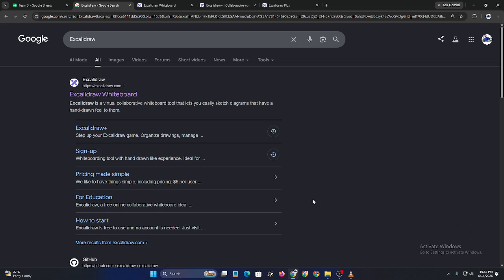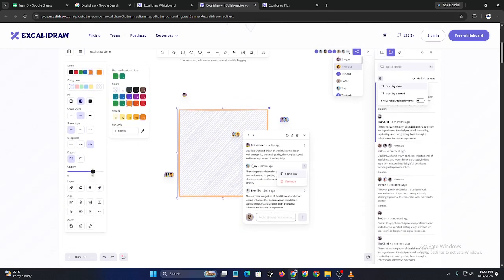How to Fix Excalidraw Save Not Working Full Guide 2026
Learn how to fix Excalidraw save not working issues with this complete 2026 step-by-step guide. In this tutorial, you will discover how to troubleshoot problems when your drawings, diagrams, or changes are not being saved in Excalidraw. Learn how to identify common causes such as browser storage limits, disabled permissions, corrupted cache, unstable internet connection, or extension conflicts that may prevent saving properly.

We will also cover solutions such as checking browser storage settings, enabling local storage permissions, clearing cache and cookies, updating your browser, disabling problematic extensions, and ensuring stable connectivity when using cloud save features. You’ll learn how to recover unsaved work, restore previous versions, and prevent future data loss while using Excalidraw.

Whether Excalidraw fails to save automatically, loses changes, shows save errors, or does not retain updates after refresh, this guide will help you diagnose the issue and restore full saving functionality so you can work confidently without losing your diagrams.